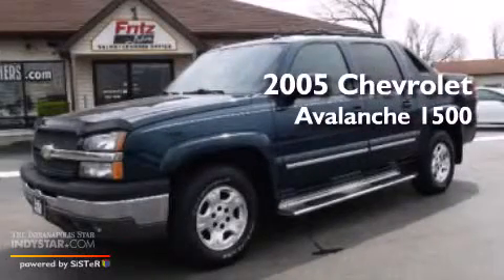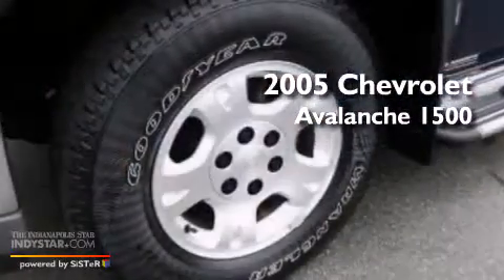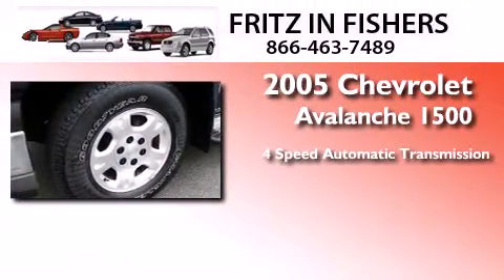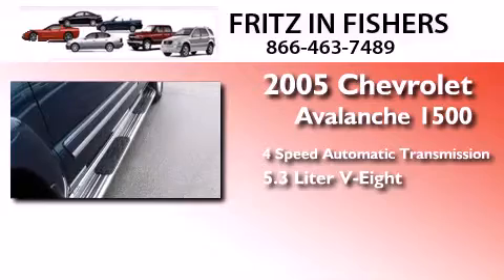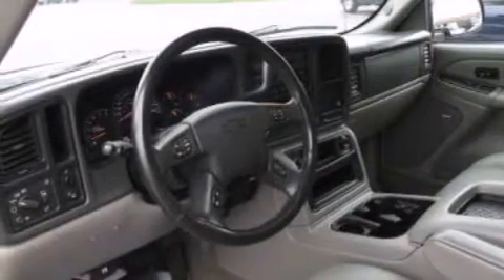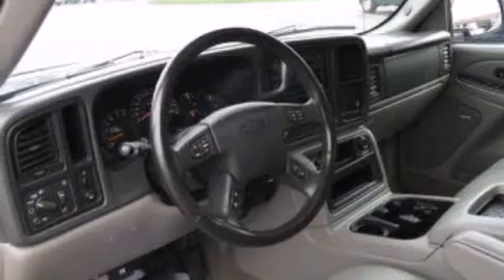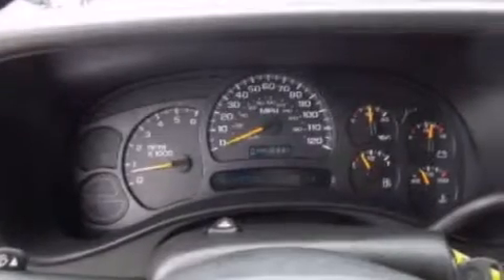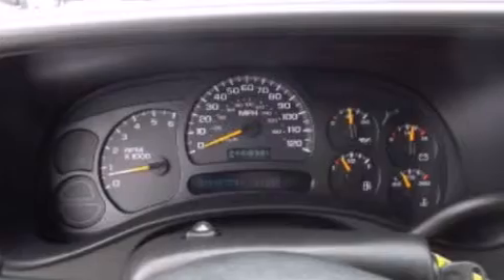2005 Chevrolet Avalanche 1500 Fishers IN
We've been honored to serve the Fishers IN area , we promise that your experience at our dealership will exceed your expectations ! Year : 2005 Make : Chevrolet Model : Avalanche 1500 Engine : 5.3L V8 16V MPFI OHV Flexible Fuel Trans . : 4-Speed Automatic Exterior : Blue Miles : 61,193 Interior : Gray / Dark Charcoal Stock : 0781 Fritz in Fishers East 116th Street Fishers , IN 46038